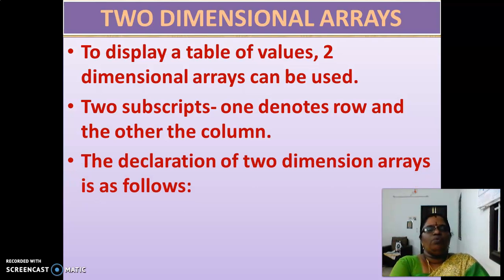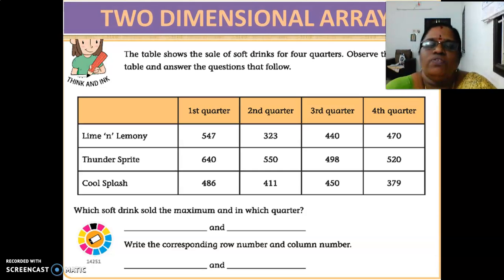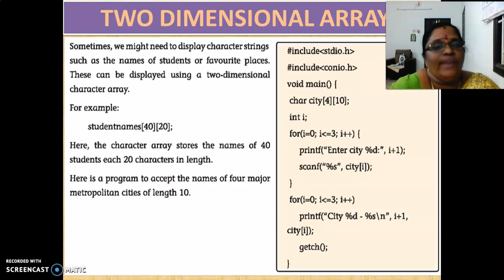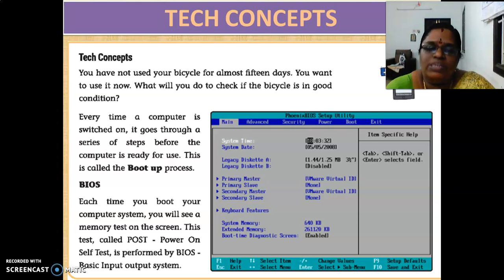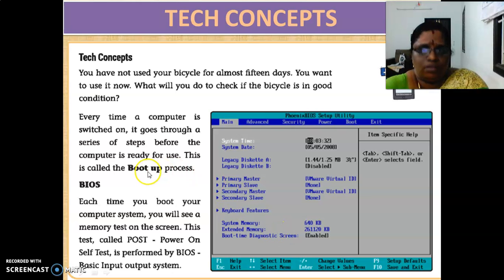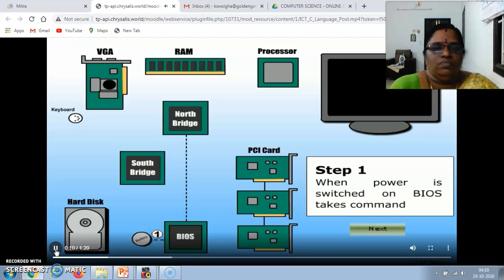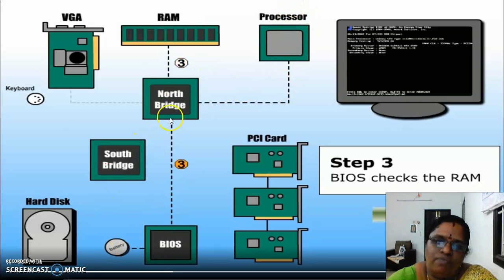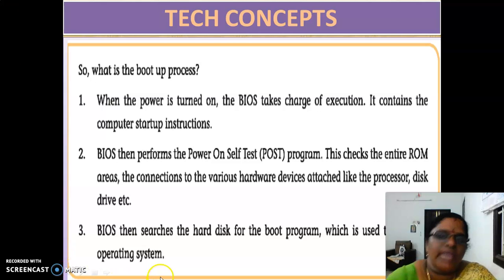GGVS9 SCS C5 ARRAYS P3